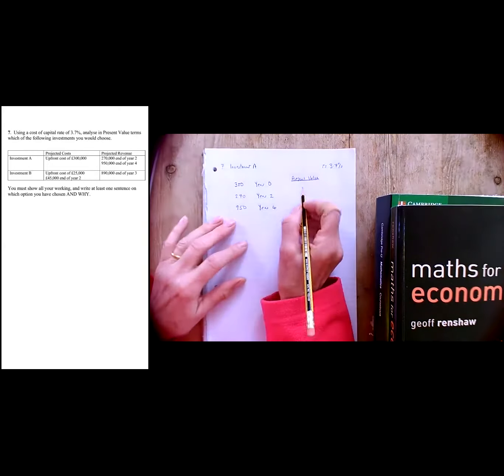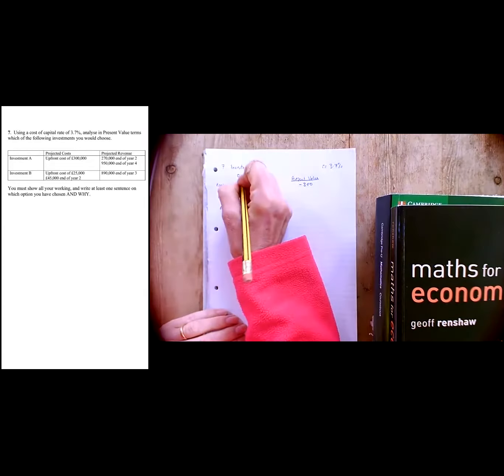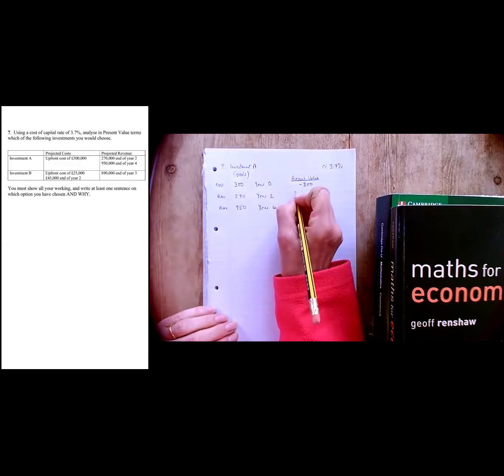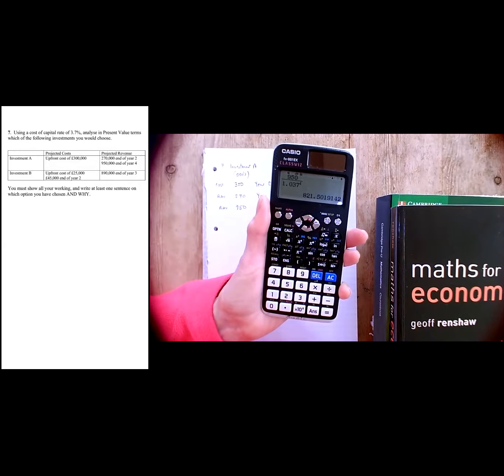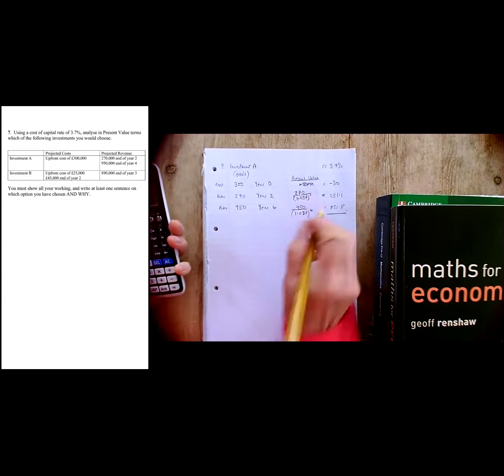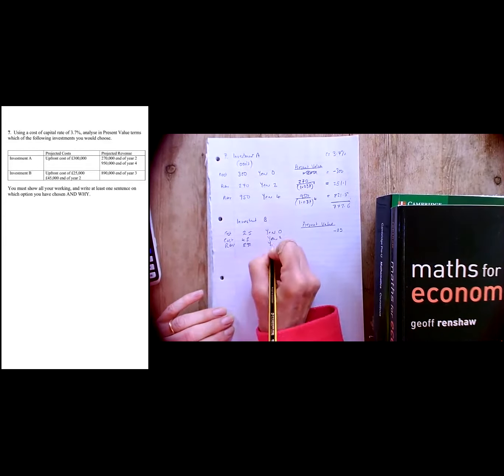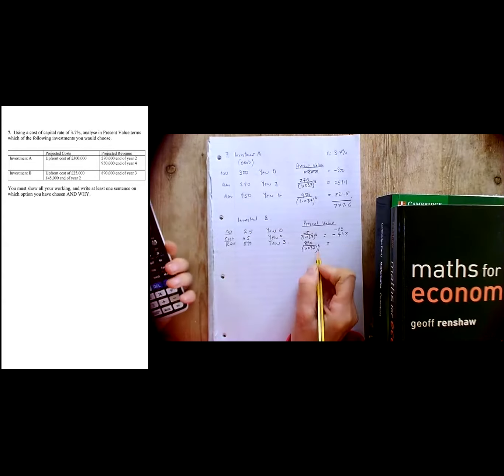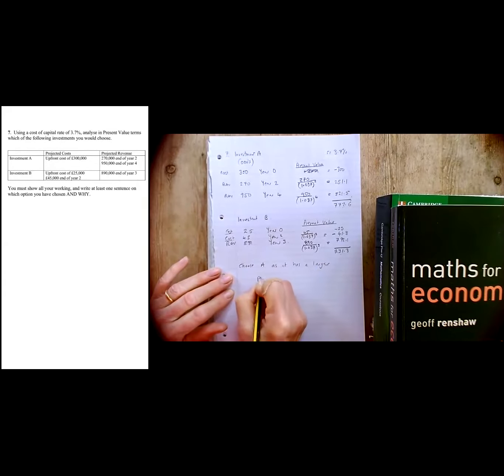2018 Q7: Net present values of projects with multiple cost and revenue events